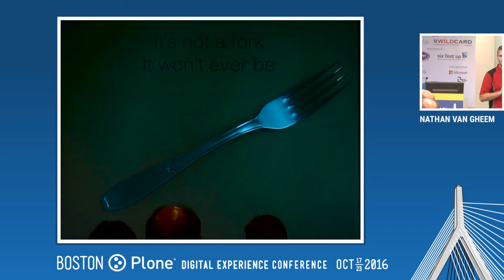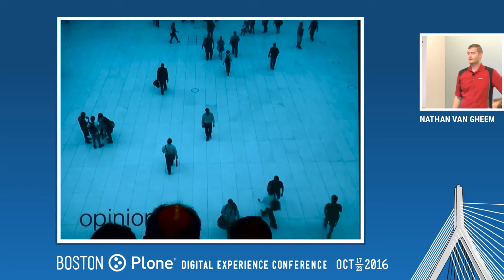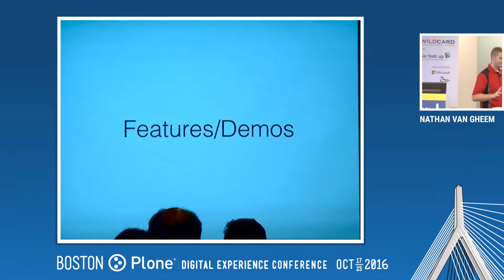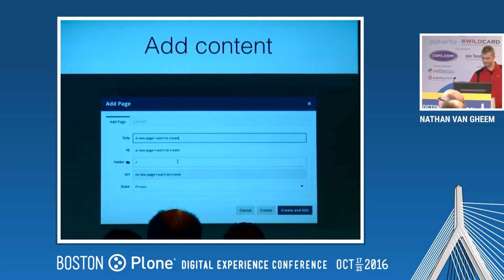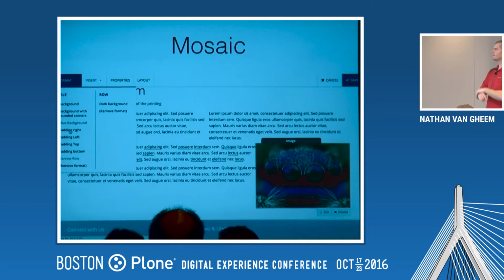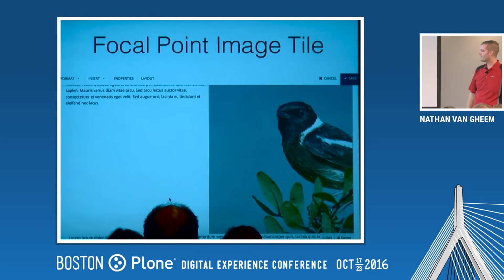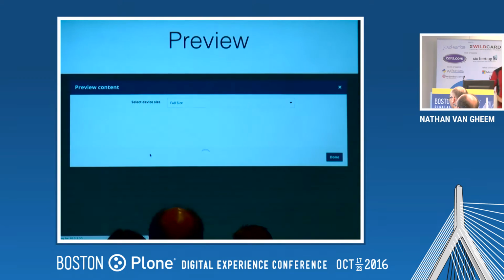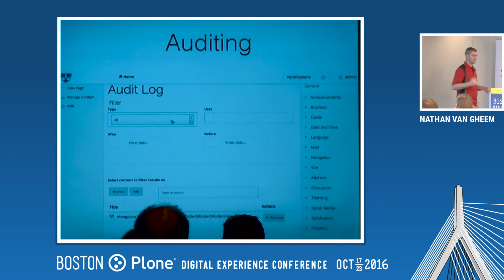Day 3: Building a Castle, by Nathan Van Gheem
An opinionated distribution of Plone. October 21, 2016.